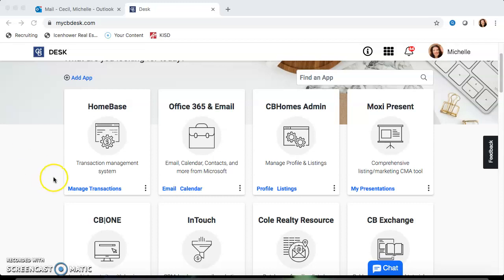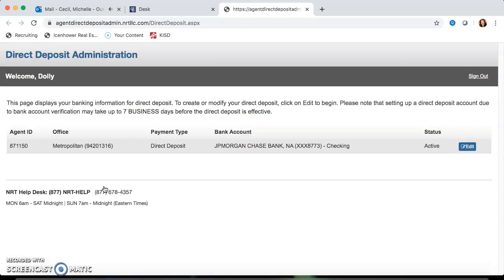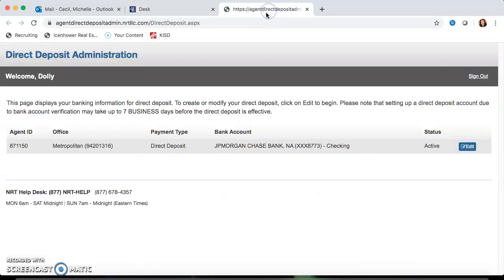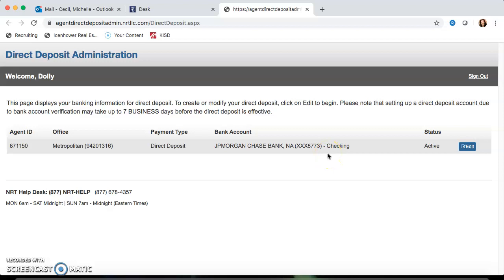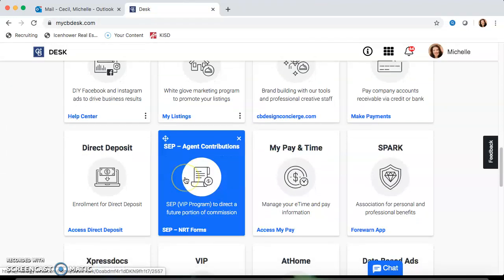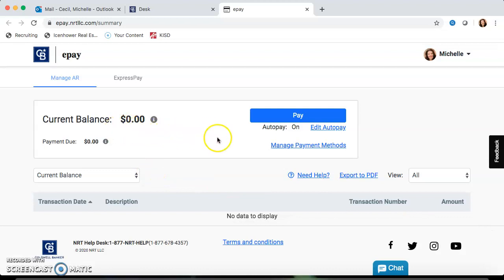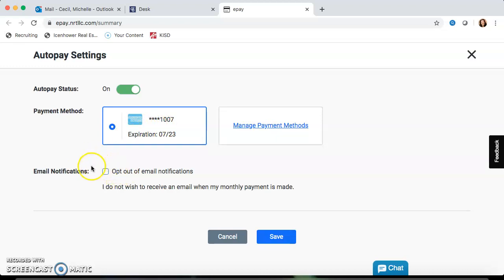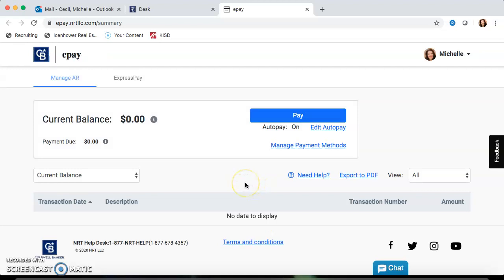Direct Deposit & Epay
Are you already signed up? Do you need to change the account info on file? Here are steps to go in and check your account to ensure you are all set up correctly.